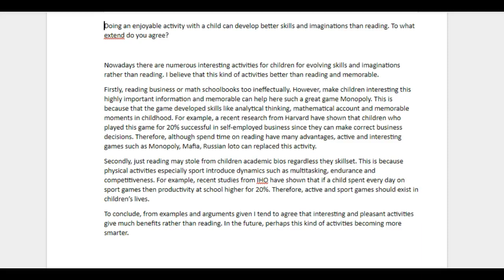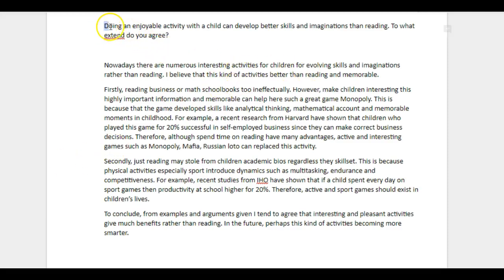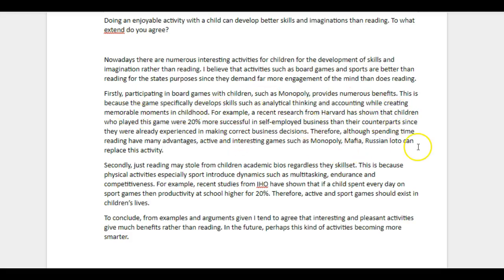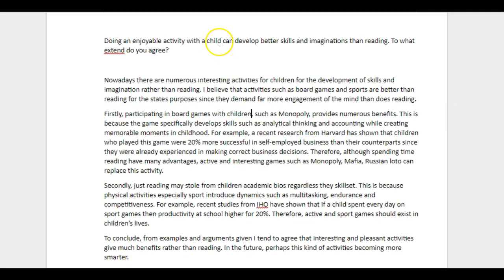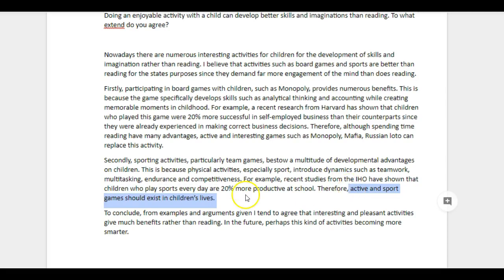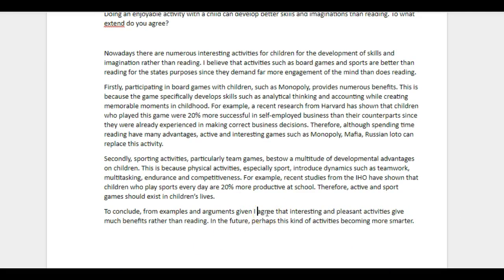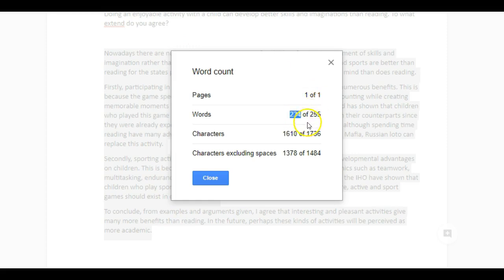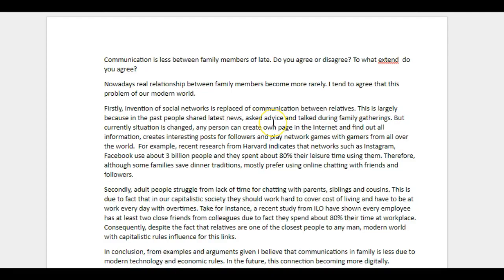Sazhida! Great First Essays!